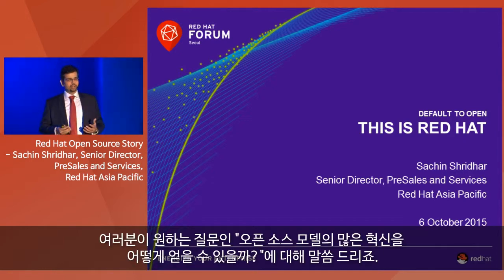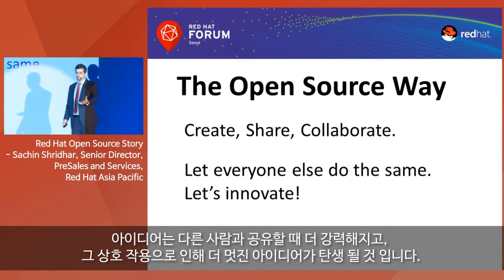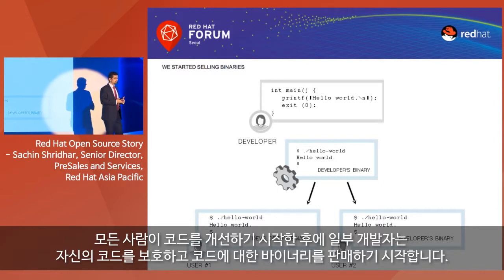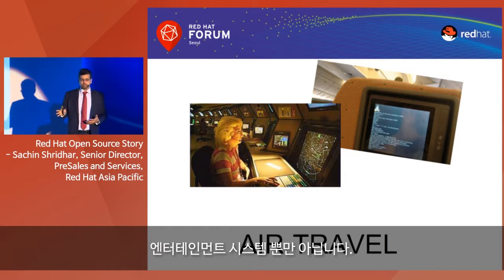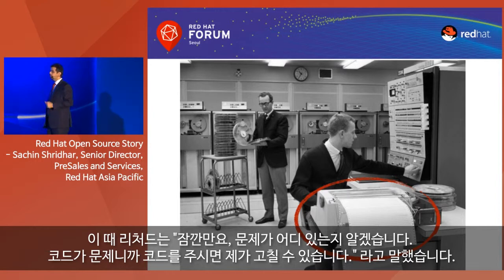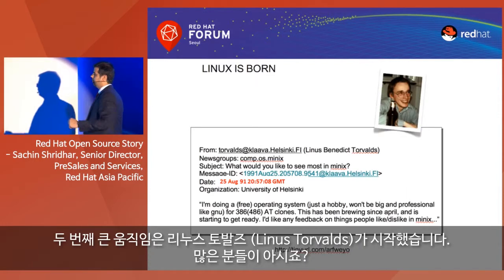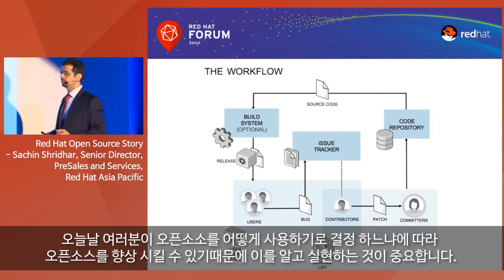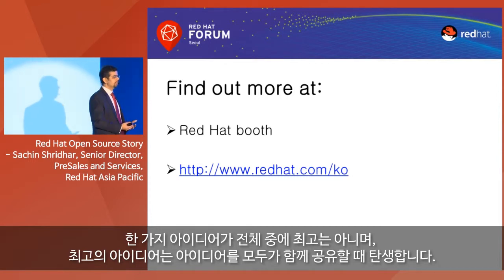2015 RED HAT FORUM keynote - Sachin Shridhar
Red Hat Open Source Story